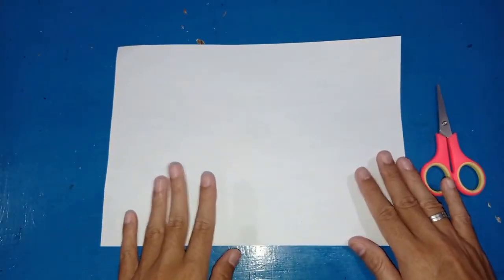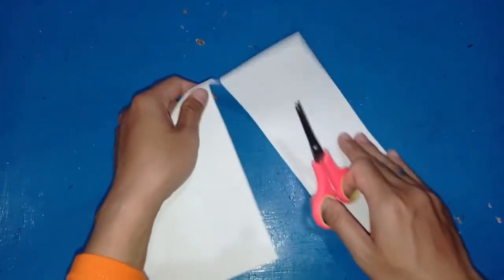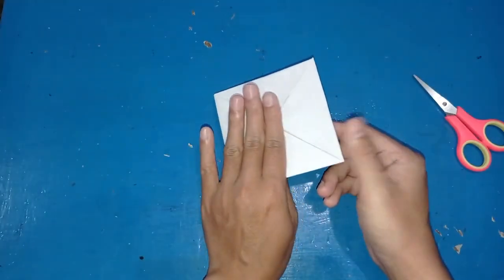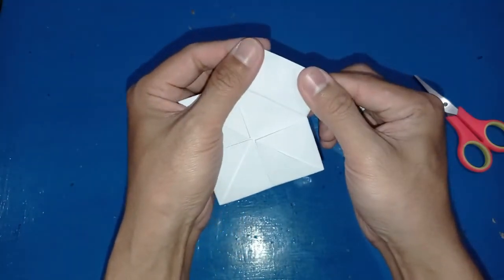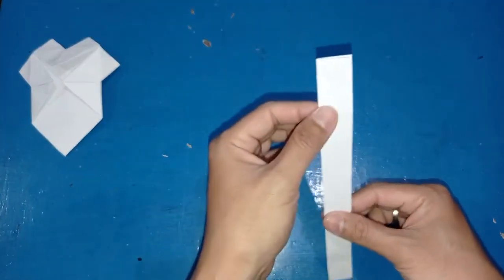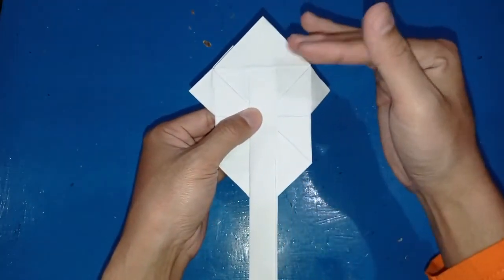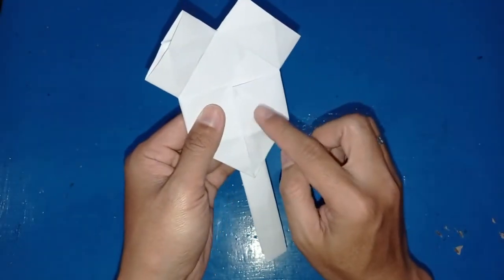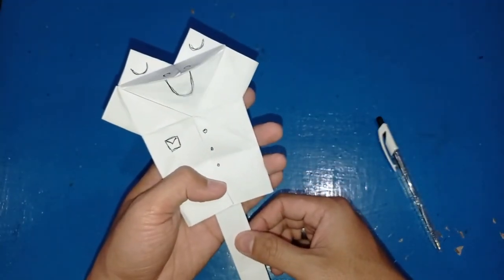🐸 How to Make a Talking Frog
How to make a talking frog from a piece of paper.
Teachers can use it for teaching English for kids classes.